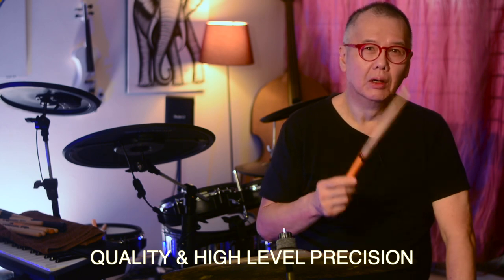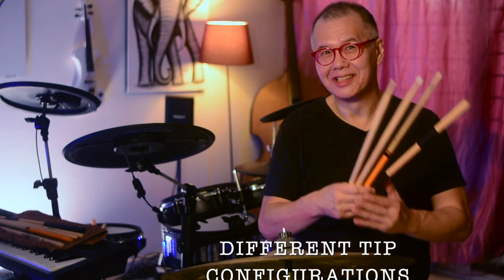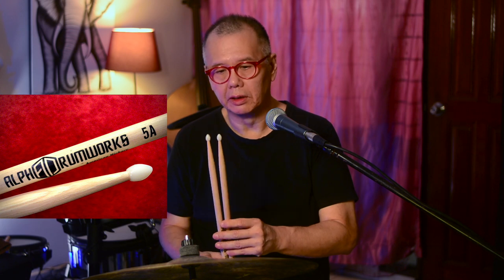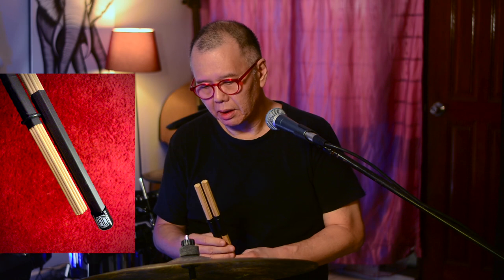Thoughts About Drumsticks | Alpha Drumworks (feat. Rik Omar)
In this video, Rik Omar shared his thoughts about drumsticks made by Alpha Drumworks. Hope you'll find this video useful.

This channel is dedicated to teach, share and playing drums!

Here is the link to Alpha Drumworks website where you can find more details about the drumsticks, bass drum pedal, drum throne and hardware.

A big thanks to Roland Asia Pacific and Alphadrumworks.
Much appreciated for your continuous support!